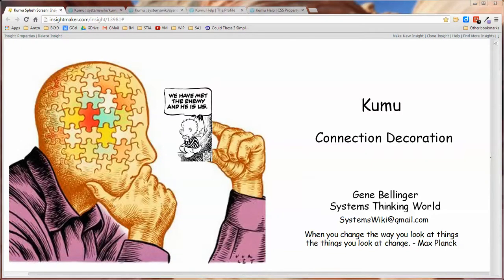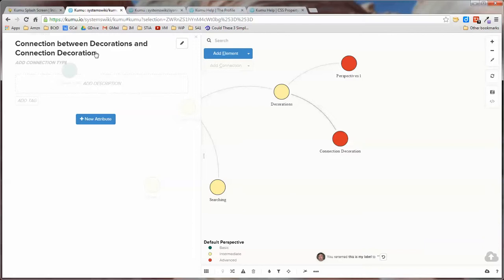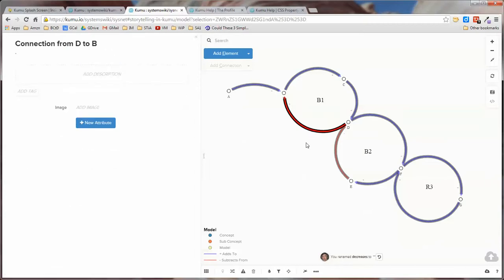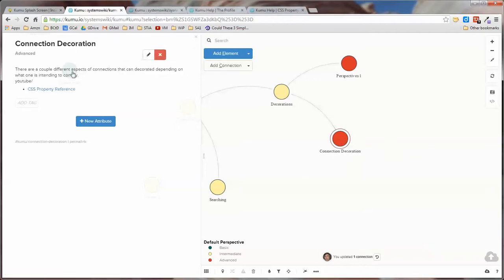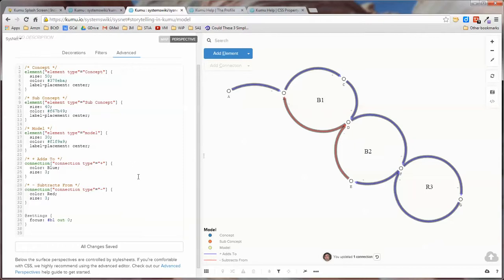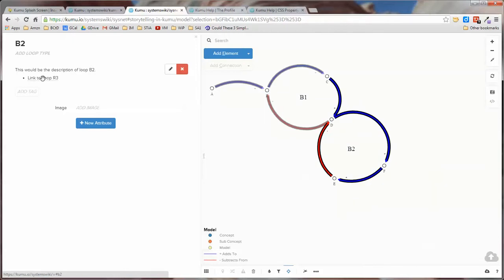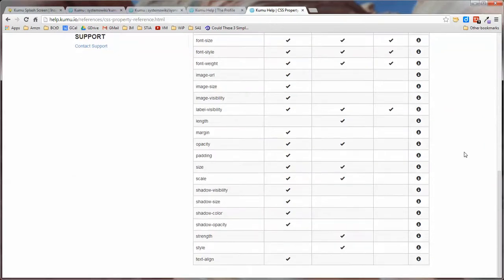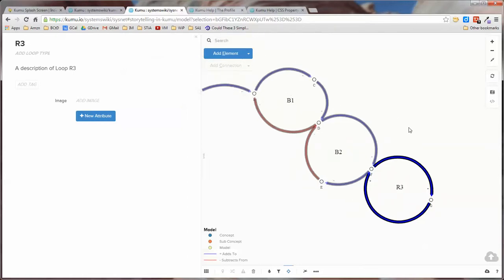Kumu/Connection Decoration xRev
There are a couple different aspects of connections that can decorated along with an extensive array of CSS Property options depending on what one is intending to convey.